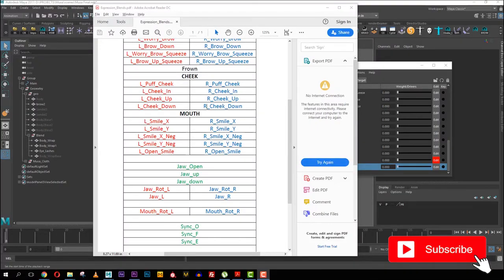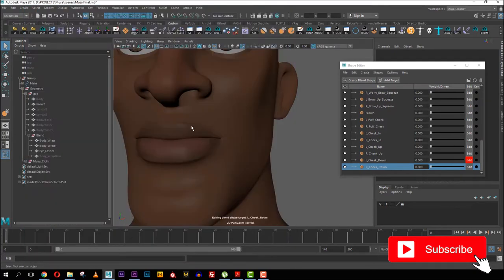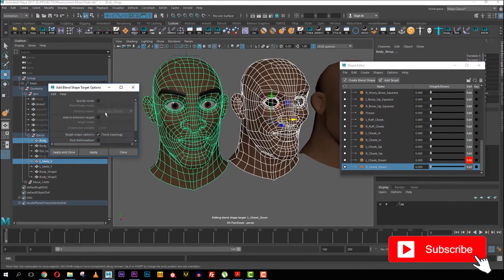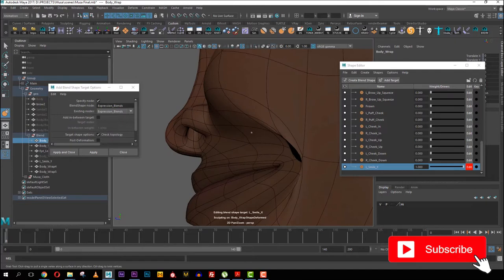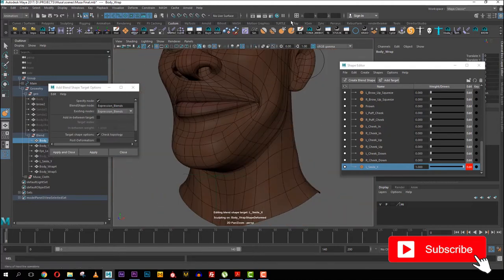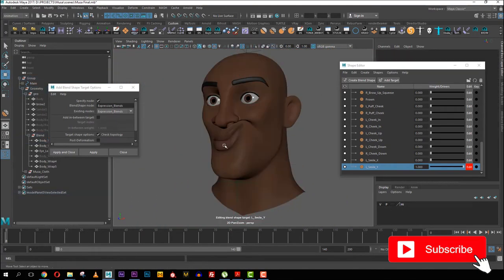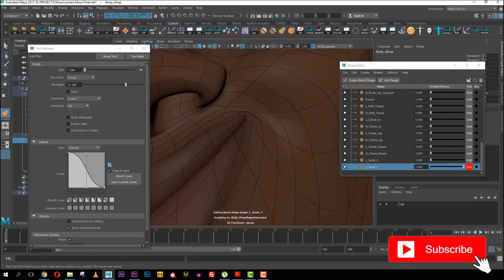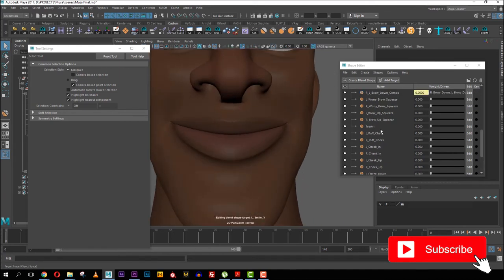Blendshape Facial Rigging 08 Creating the Smile Expressions Part A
The part A of the Ninth video from the CREATING A BLENDSHAPE FACIAL RIG series In this part, I created the Smile Expression Blendshape,

These are the links to the previous videos from the series